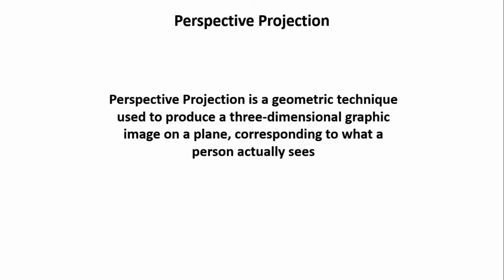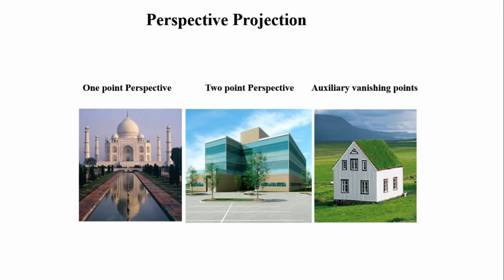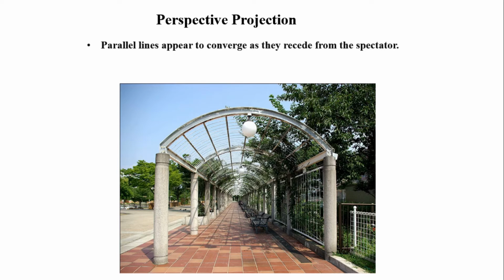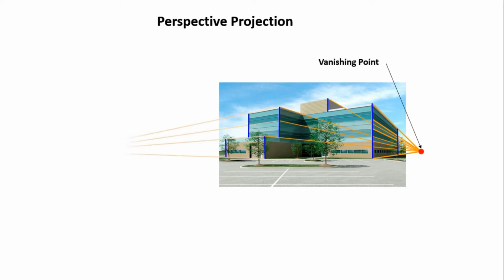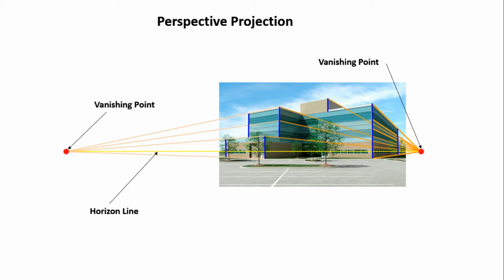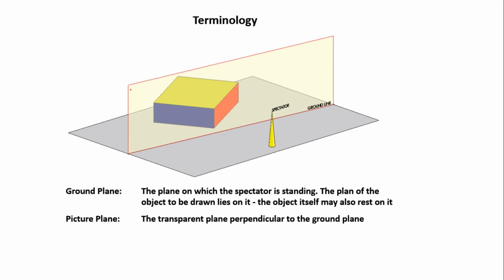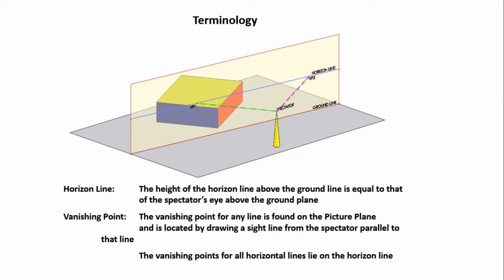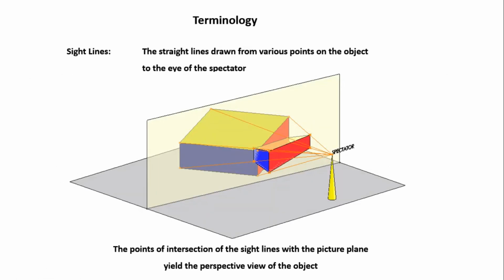Introduction to Perspective Projection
Introduces and explains method of creating perspective drawings